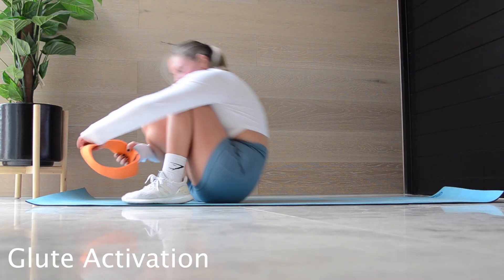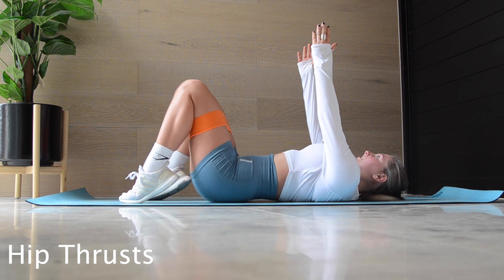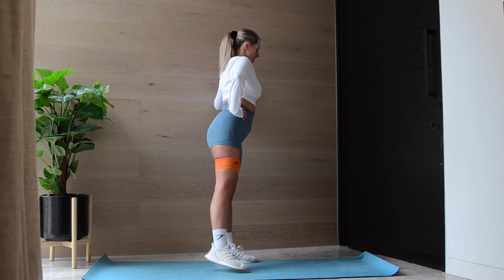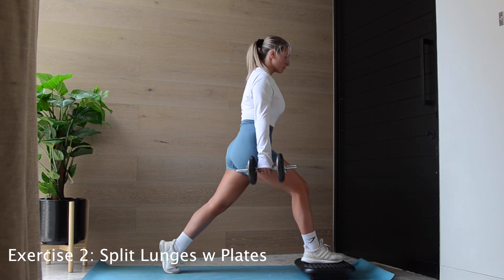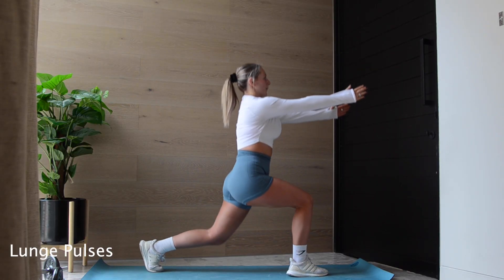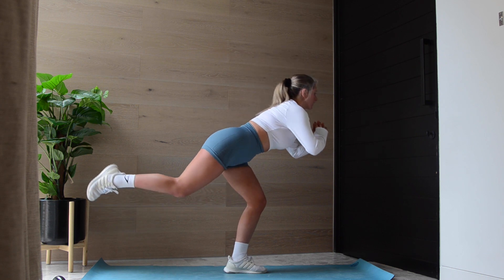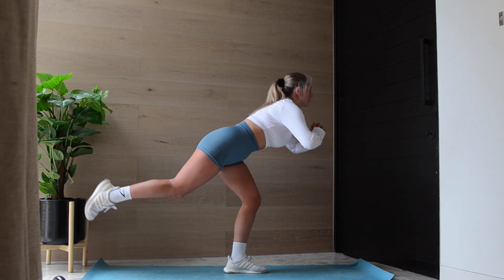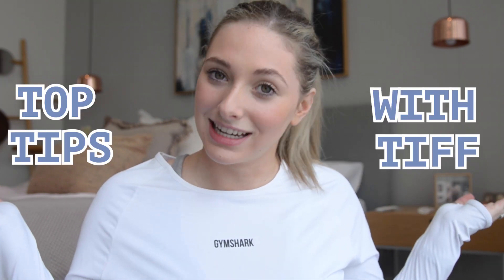3 KICK A$$ EXERCISES THAT ARE GUARANTEED TO TRANSFORM YOUR BOOTY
TODAY IS ALL ABOUT YOUR GLUTES BABY!

Feel free to try any of these exercises for maximum results and growth in your glutes!

Let me know if you found this video helpful, or if you have any questions :)

I really enjoyed filming this one!

CHUCK ME A FOLLOW :)